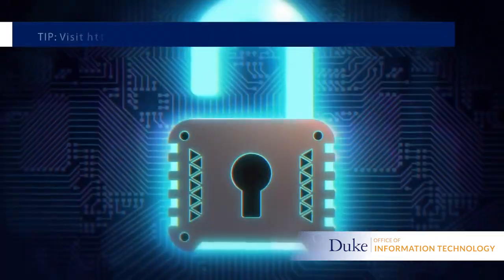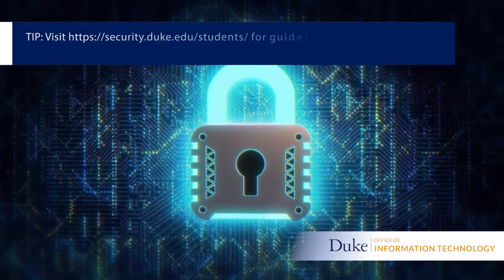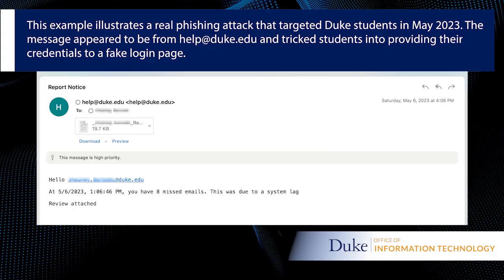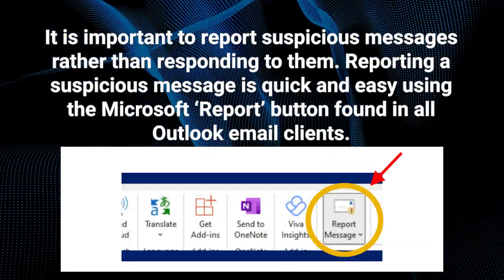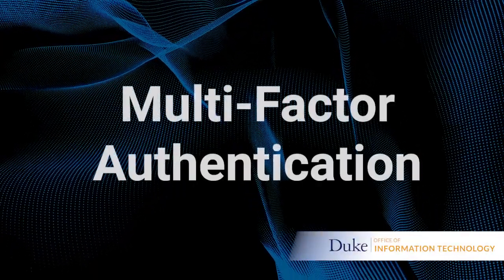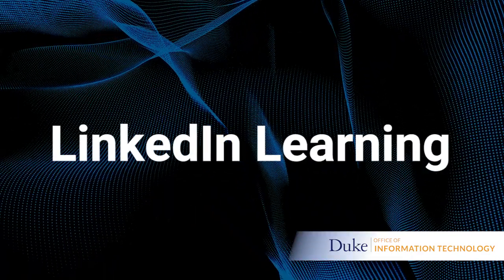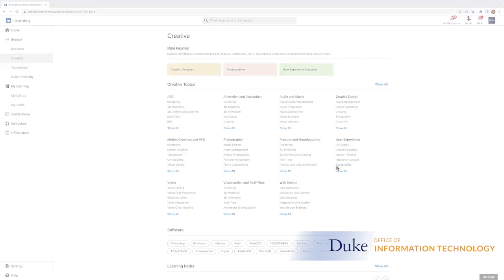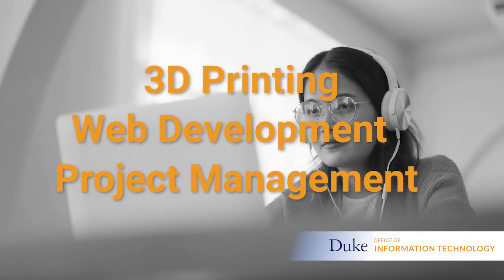Duke OIT Back-to-School Kit for the Class of 2029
Welcome to Duke Class of 2029! Enjoy this overview of the resources Duke's Office of Information Technology can provide to set you for success your first semester and beyond.